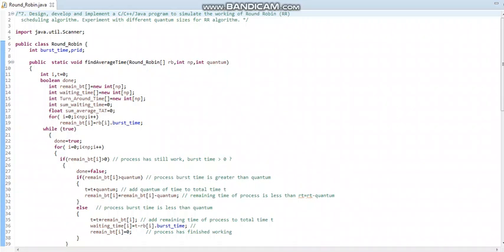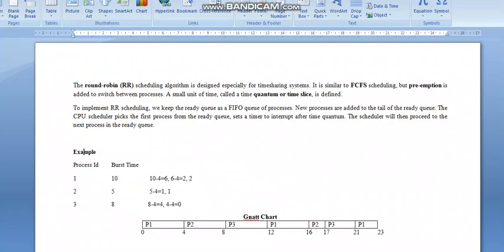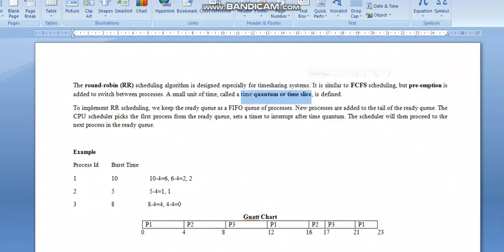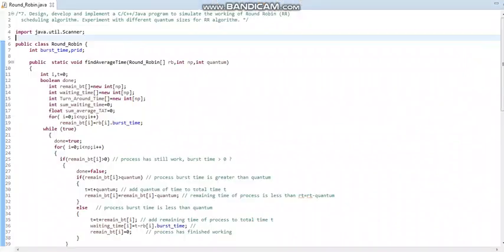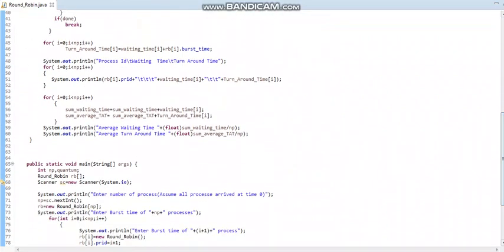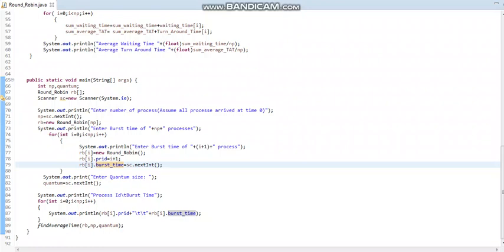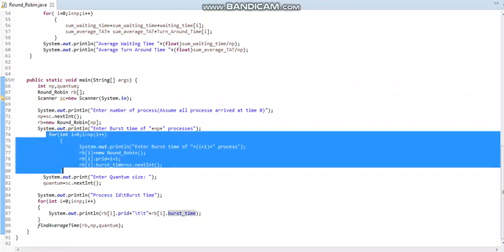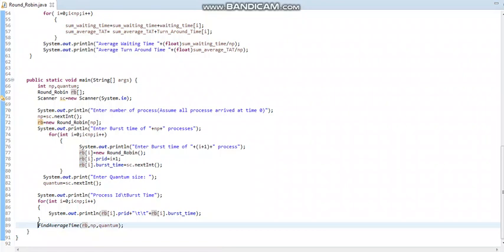OS Lab_7 (Round Robin)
Operating System Lab program 6th SEM